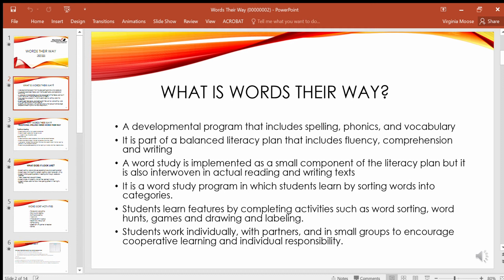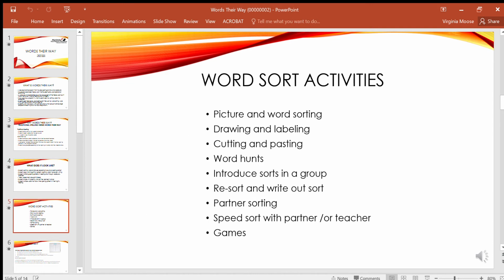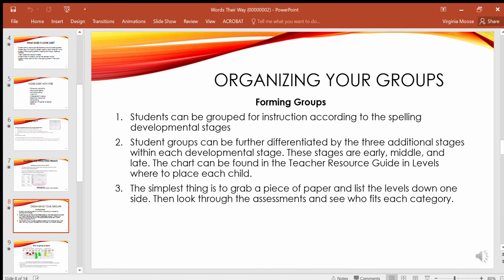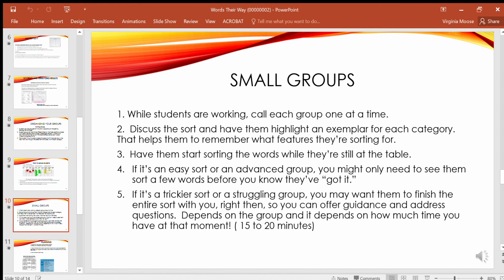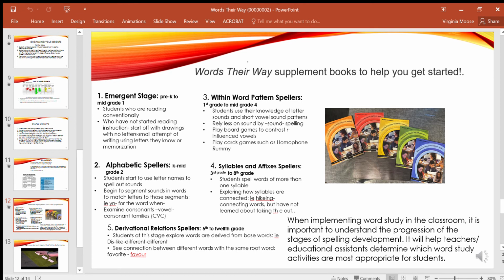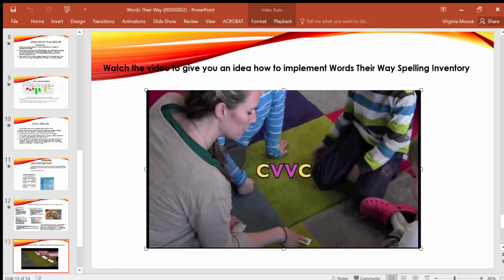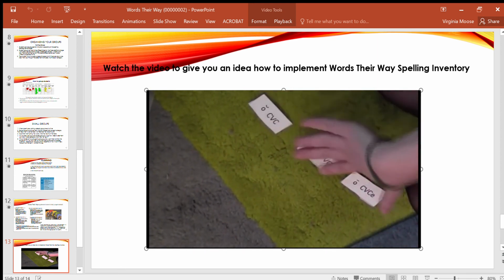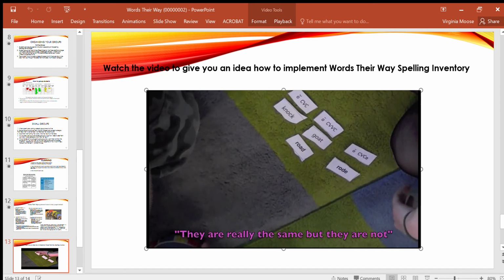N) Words Their Way Classroom Training Video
In this training video, resource teachers, teachers and educational assistants will learn about Words Their Way. Topics covered include a general overview of the program, including, a review of the teaching and assessments portions of this powerful program.